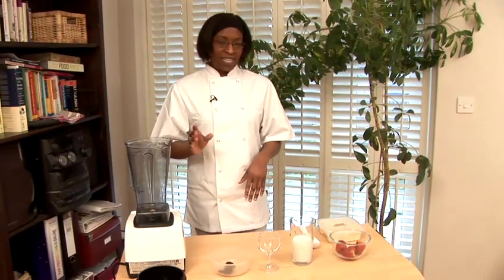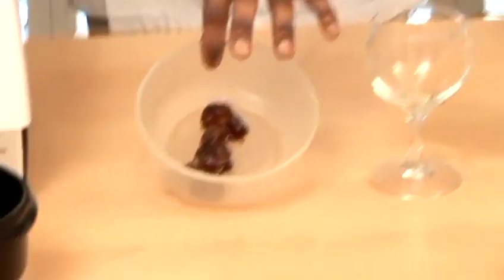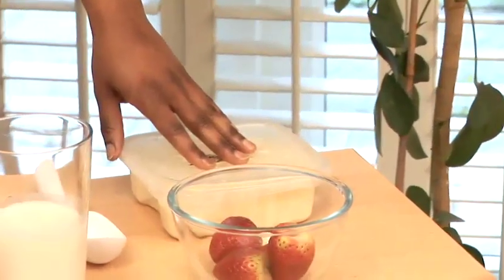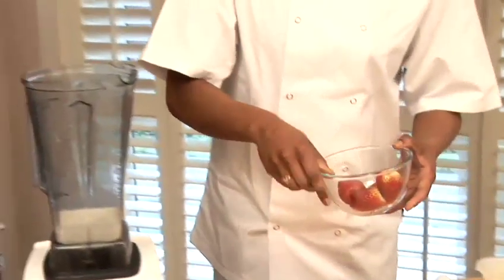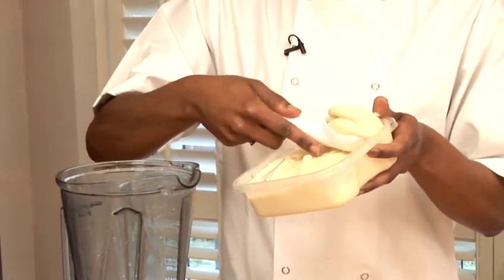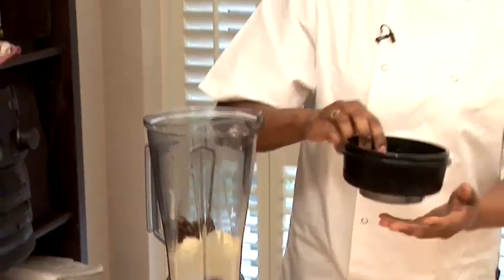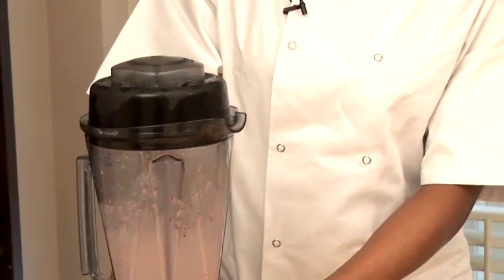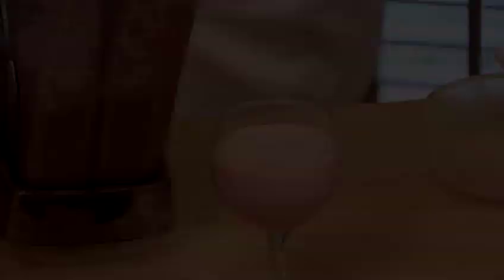How To Create A Strawberry Milkshake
This guide shows you How To Create A Strawberry Milkshake.